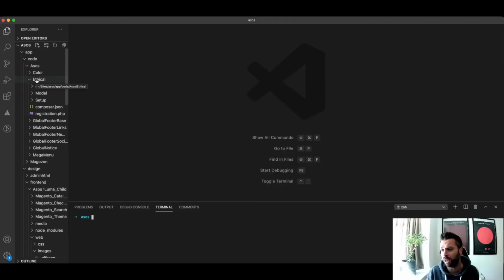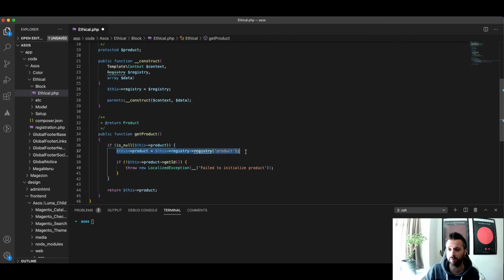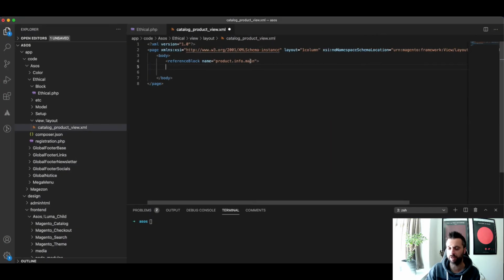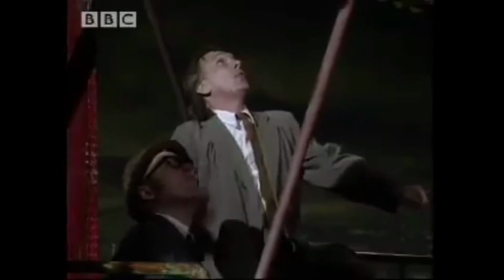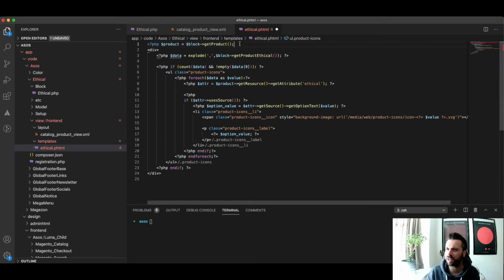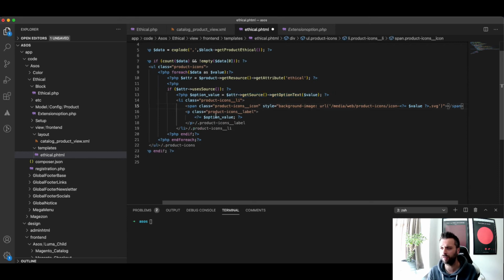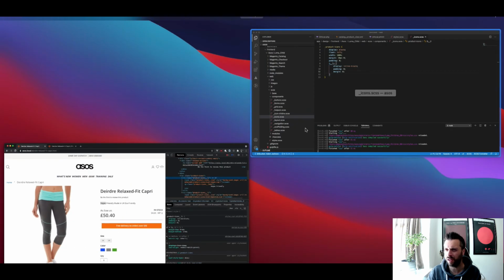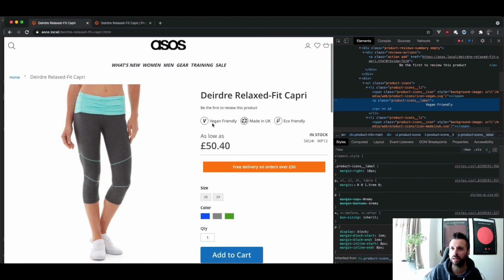Display a multiple select eav attribute on front end product description page in Magento 2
This is a magento 2 tutorial for beginners. Learn how to display a multiple select eav attribute on front end product description page. In this part two of two I show you how to work with your newly added custom product attribute on the front end of the PDP. Including working with PHP, xml and SCSS. Display a multiple select eav attribute on front end product description page in Magento 2